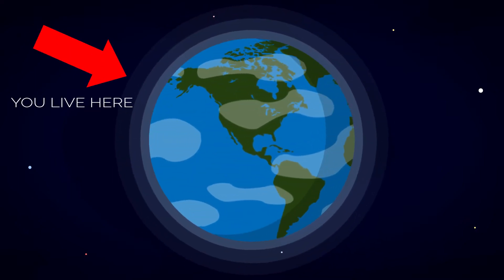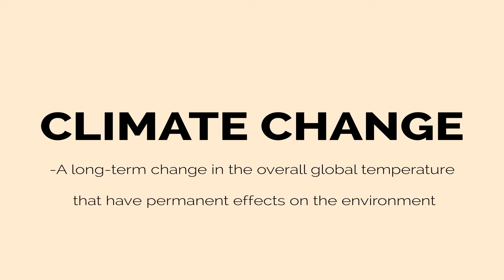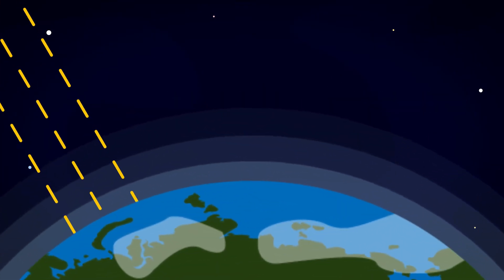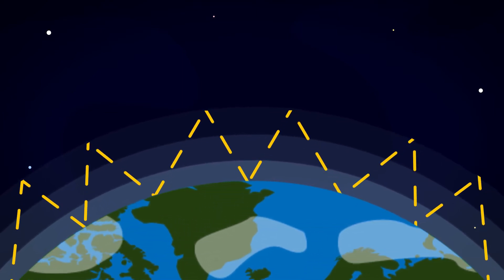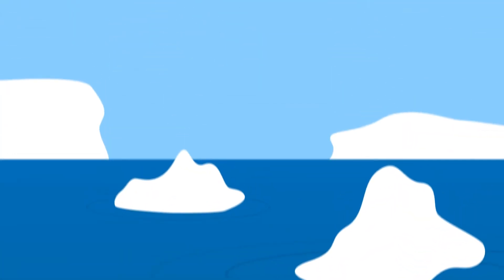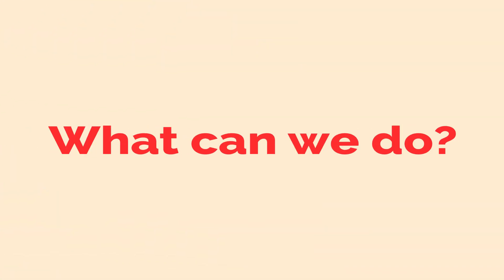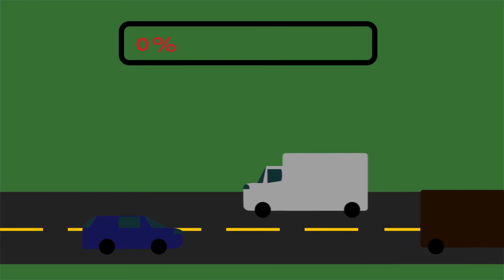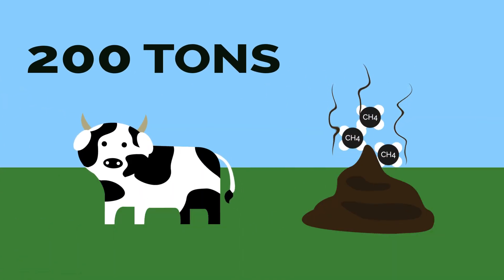Climate Change- Animated Infographic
Through this animated infographic, the issue of Climate Change is described in detail and how important it is for us to act. I wanted to incorporate a visual style that was easy to follow along and understand as well as including mind-blowing statistics that show the magnitude of how this issue is affecting our planet. This was also the project I did for my Senior Capstone.

Assets made in Adobe Illustrator

Compiled and Edited in Adobe After Effects

Audio recorded with Audacity

My DeviantArt!